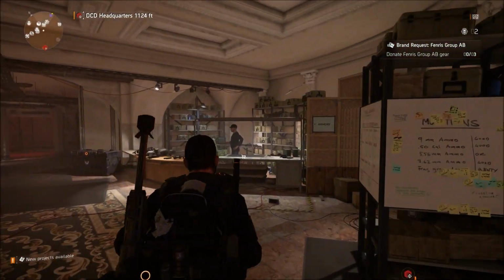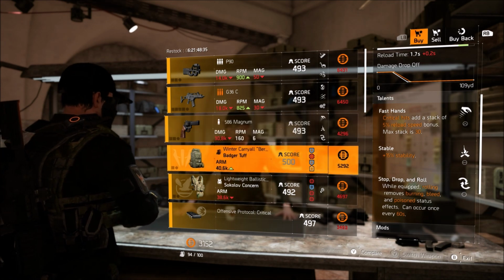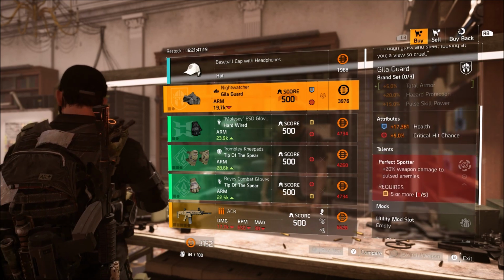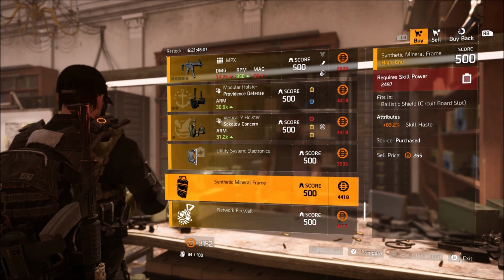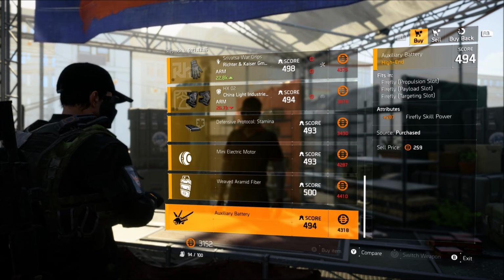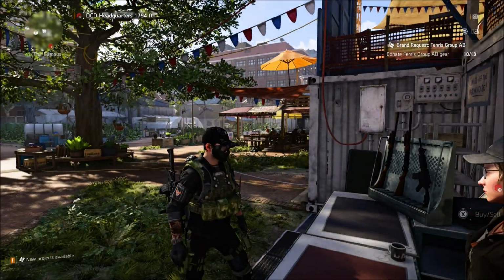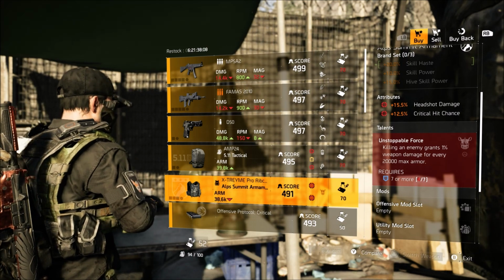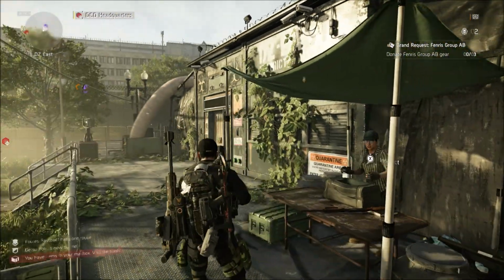The Division 2 - Vendor Reset - 1-28-20